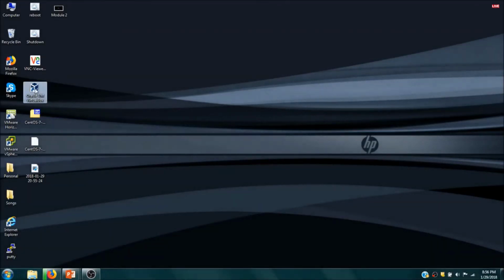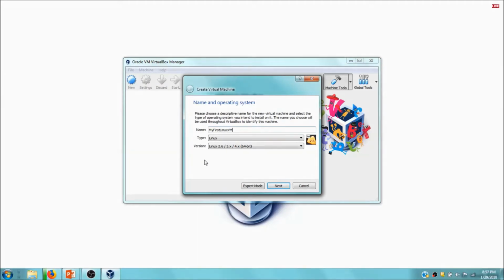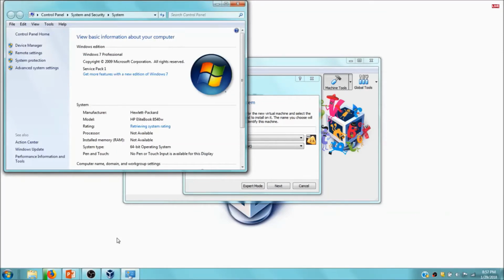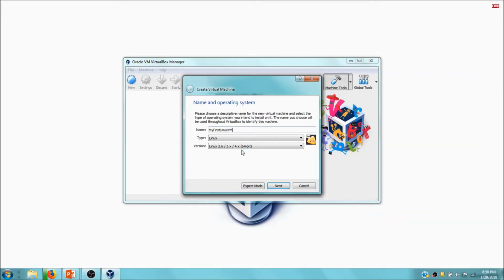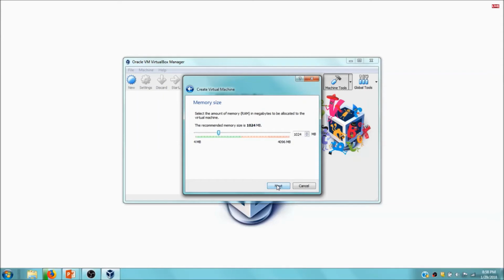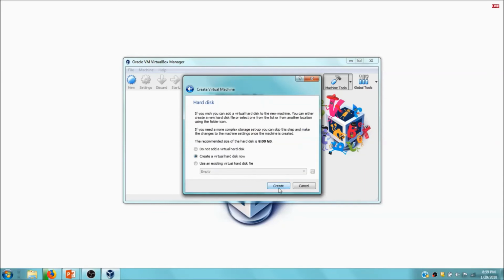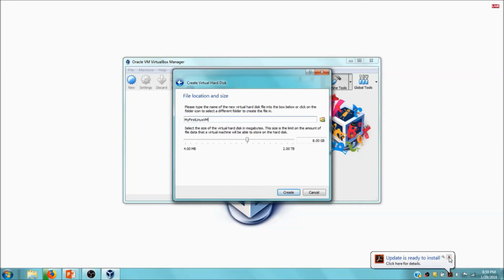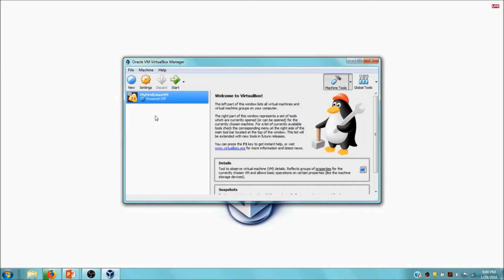10 Creating First Virtual Machine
Hello Guys!

I created this channel for everyone who is interested in learning Linux and wants a successful career in Cybersecurity.